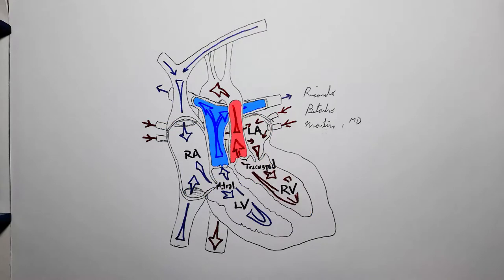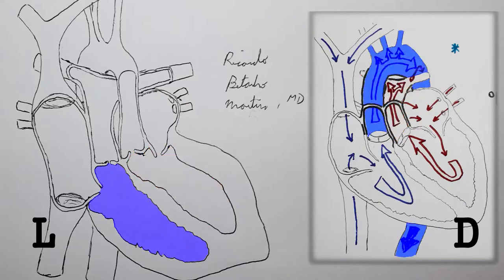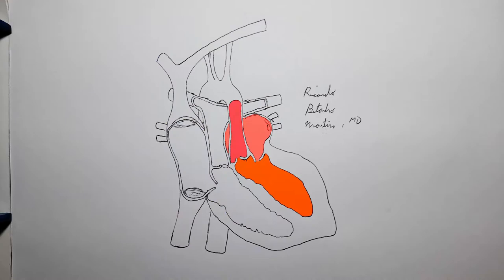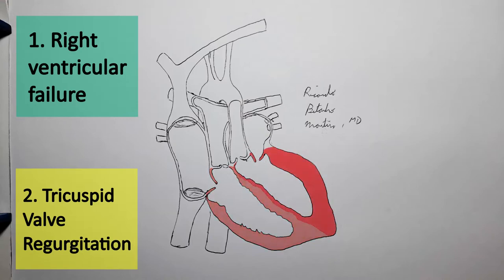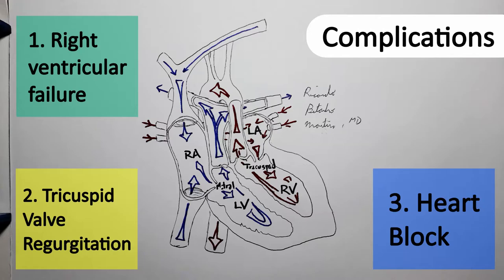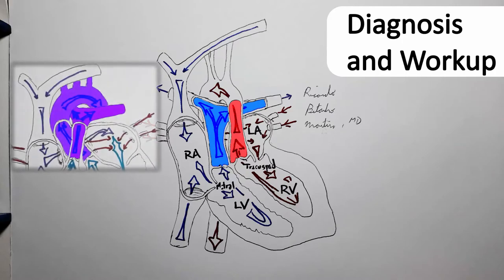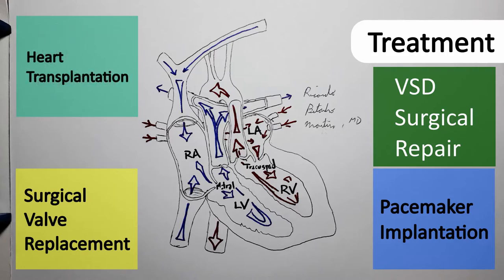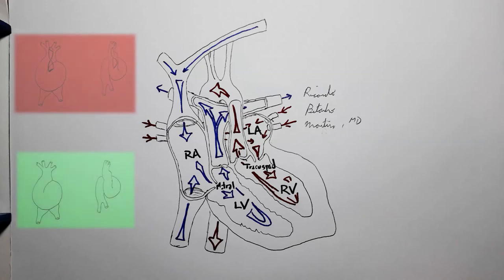CCTGA / Levo-TGA (L-TGA), Atrioventricular Discordance and Ventriculoarterial Discordance (CHD)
A comprehensive (medical review) explanation on the Anatomy, Pathophysiology, Epidemiology and Treatment of L-TGA, the lesser known counterpart of D-TGA. Also called Congenitally Corrected Transposition of the Great Arteries (CCTGA), this cardiac malformation presents both atrioventricular and ventriculoarterial discordance, since its ventricles are in switched places.
Here we will discuss the mechanisms, presentation and treatment of this rare congenital heart disease that so clearly illustrates heart embryology.

Chapters:
00:00 - Introduction
00:47 - Anatomy
01:39 - Ventriculoarterial Discordance in D-TGA vs L-TGA
02:42 - Pathophysiology
05:29 - Complications
06:56 - Atrioventricular Discordance + Ventriculoarterial Discordance
07:20 - Circulation
08:35 - Presentation
09:30 - Diagnosis and Workup
09:58 - Parallel vs crossing great vessels
10:18 - Treatment
11:25 - Double Switch Procedure
13:13 - Etiology and Epidemiology
13:51 - Pathogenesis (Heart Embryology)

"How can I get your drawings?" So long as you do not edit or reproduce them, you can download them for free at the link! If you are interested in using them commercially or in your own material do get in touch! _link will be made available soon_